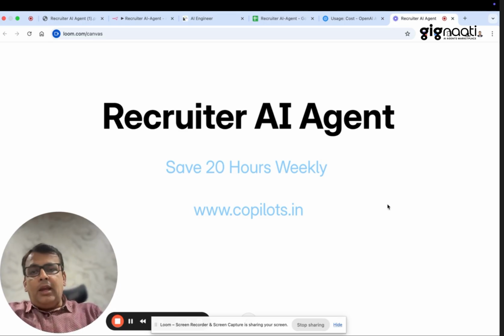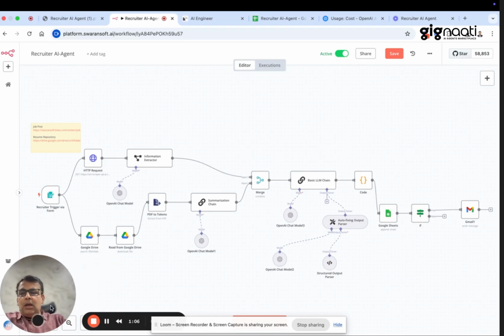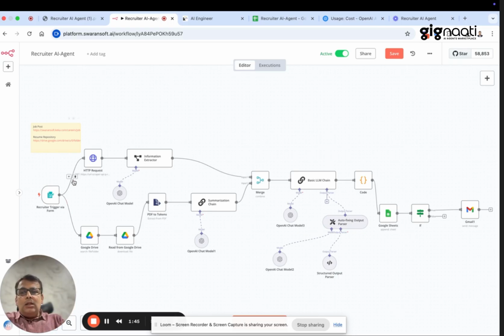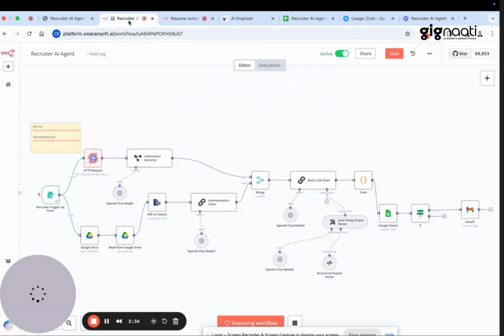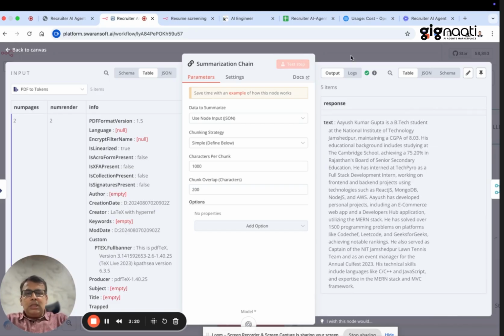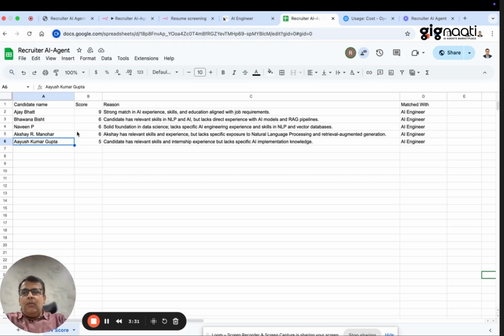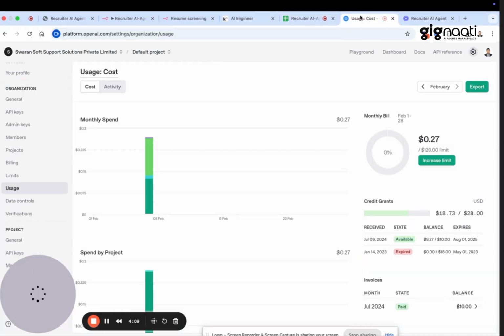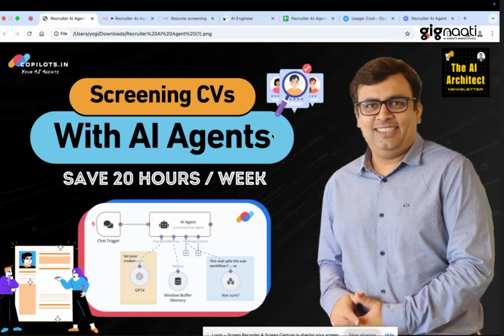AI Agent That Recruits for You | Gignaati’s Smart Hiring Solution | AI Agent Market Place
Power your AI workflows with the world’s most flexible automation tools:
Don’t miss out on these powerful links,

In this video, we’ll show you how to automate your entire hiring process using Gignaati’s Recruiter AI Agent – no code, no hassle, just results.
Watch this quick demo and see how easily you can:
✅ Shortlist top candidates in minutes
✅ Eliminate repetitive hiring tasks
✅ Focus only on final interviews
✅ Boost productivity using AI

0:00 Introduction by Yogesh Ahuja, Founder of Cooppilot.in.
0:05 Overview of a recruiter’s day — manually scanning CVs and matching them with job descriptions.
0:20 Highlighting the intelligent yet labor-intensive nature of recruitment and introducing AI as a solution.
0:40 Introduction to an AI agent that can save up to 20 hours a week by screening CVs.
1:00 Explanation of the recruitment workflow — starting with a job post example for an AI Engineer.
1:25 Description of the resume repository (email, Dropbox, Google Drive, etc.).
1:47 AI process overview — scanning, parsing, tokenizing, and scoring CVs.
2:02 Live demonstration of triggering the workflow using a job description link and resume repository link.
2:37 Real-time parsing and summarization of 5 sample CVs using LLM.
3:11 Explanation of score-based filtering and the justification for shortlisting candidates.
4:00 Token consumption insights from OpenAI — showing the cost-effectiveness of scanning multiple CVs.
4:29 Conclusion: Benefits of AI-driven recruitment and a call to action to discuss custom use cases.

This is more than just automation — this is AI that works like a team member.
✅ Join Gignaati for FREE
🎓 Next AI Academy @ Gignaati
Learn to build your own AI Agents from scratch – no coding required.
💡 Perfect for creators, consultants, and business owners.
🛠️ Launch Your AI Agents on the N8N Platform

💥 What You'll Learn:
Real-world AI Agent use cases
How to scale with automation
Tools & platforms to deploy your own agents
Behind-the-scenes of Gignaati's mission
Every video brings you closer to mastering the future of work with AI.